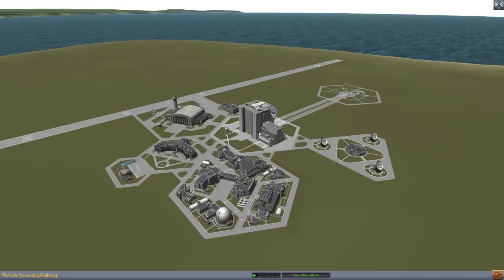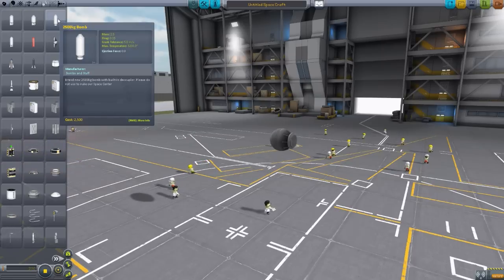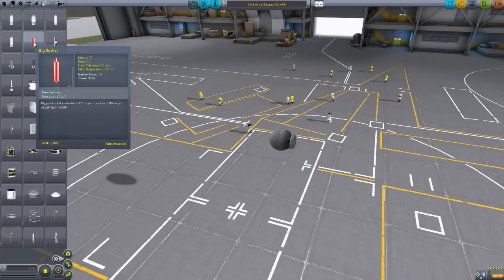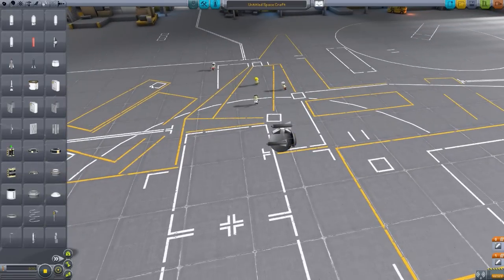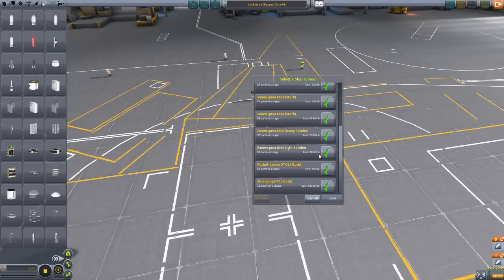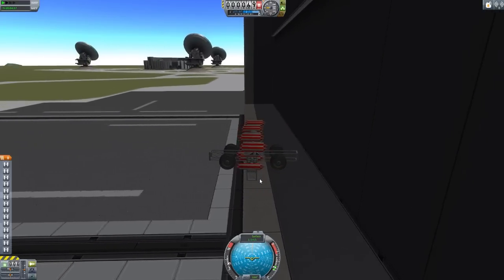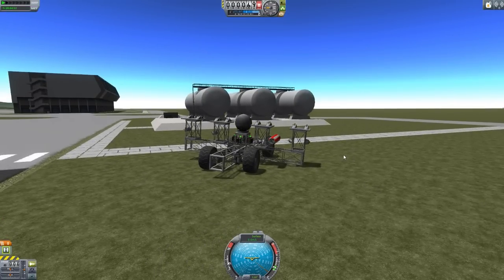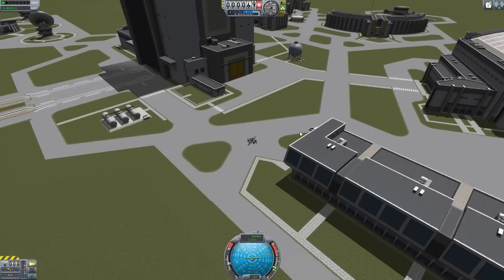KSP Mods - Bombs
In this episode I mess around with the Bombs mod which adds a fun selection of bombs and rockets into the game to take advantage of the fun new destructible buildings in KSP 0.25.